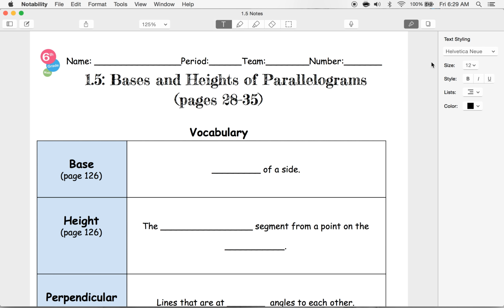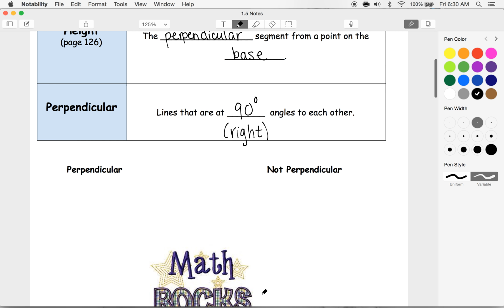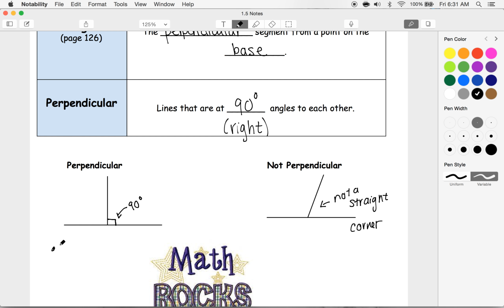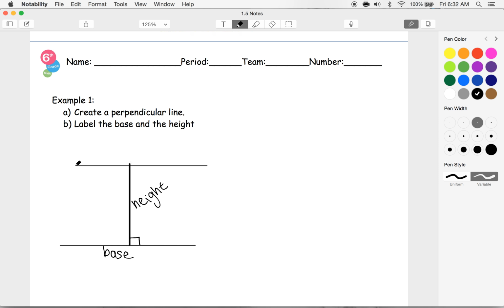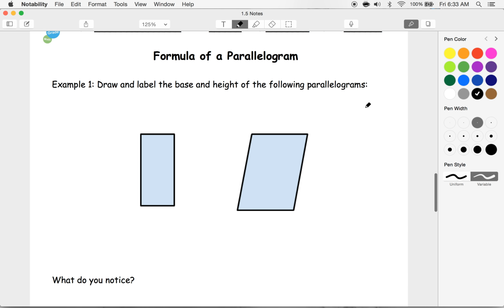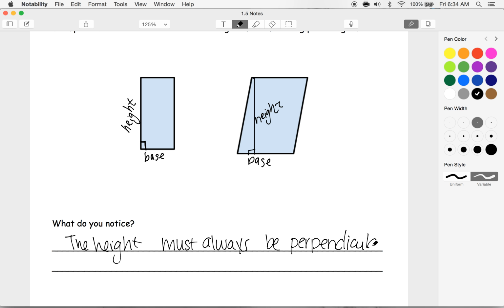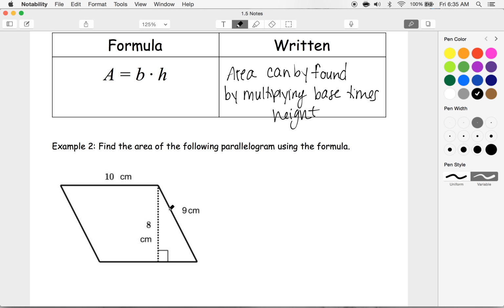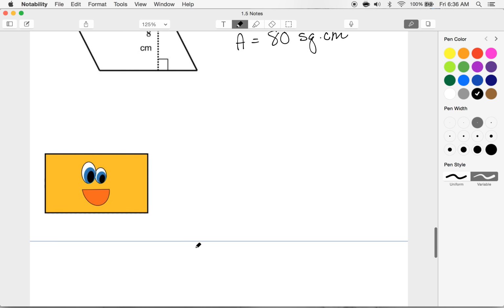Notes 6.1.5 Base Height and Parallelograms